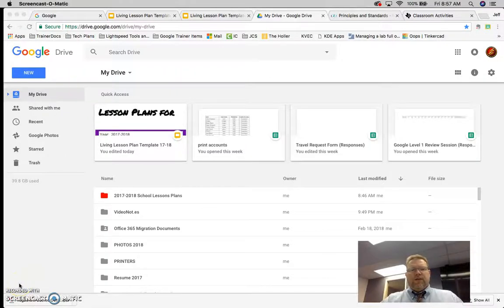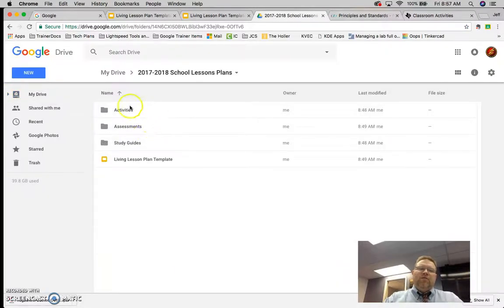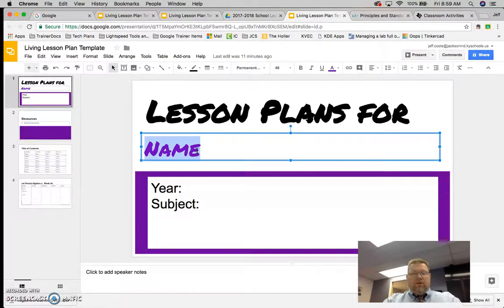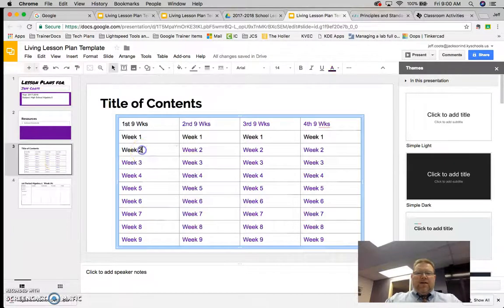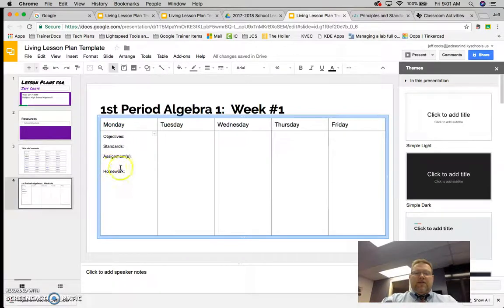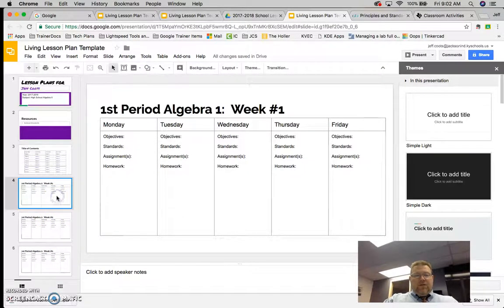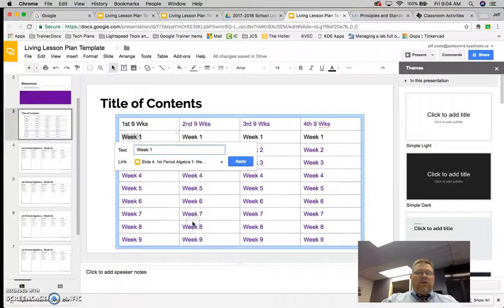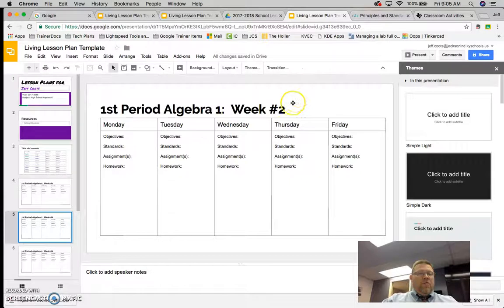How to build a Living Lesson Plan Document - Part 2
Are you having to rebuild your lesson plans each year, well by using google slides you can create a living resource that you can copy and build on each year.  In part 2, We take a look at the template and look at how to make some hyperlinks to slides inside the document.  Basically this is similar to a Table of Contents to that when you share the document with your administration they can quickly click on the document to access the lesson plan for that week.